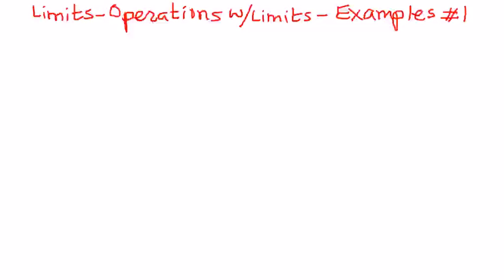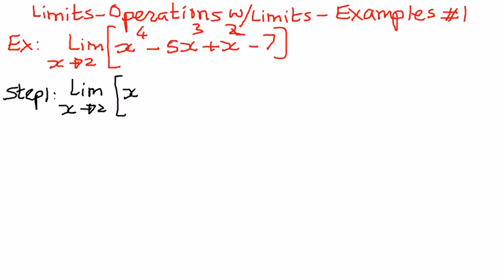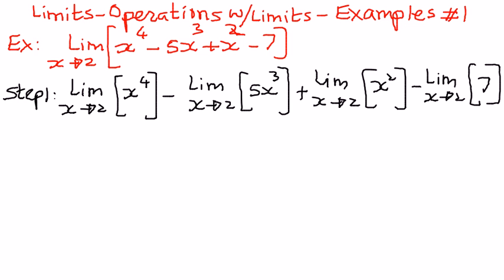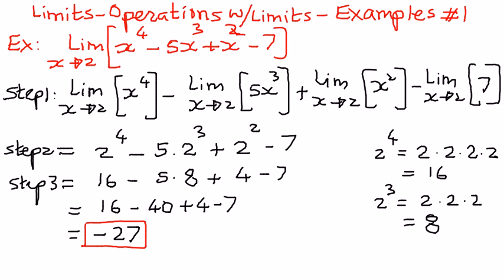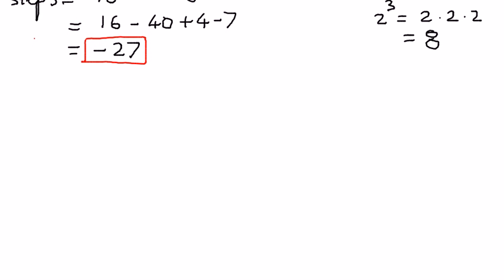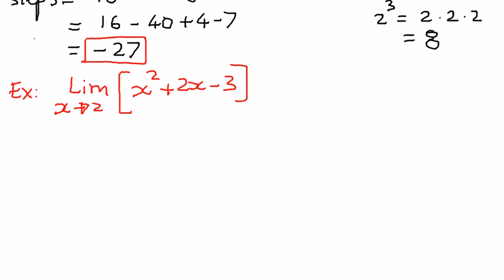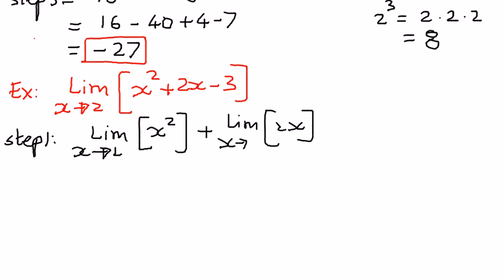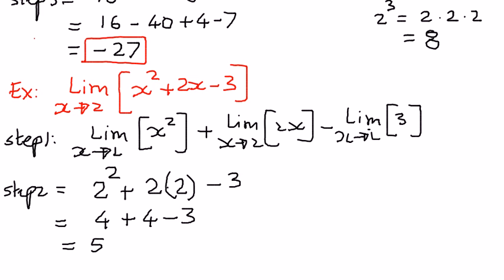Limits - Operations with Limits - Examples # 1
In this presentation we shall see how to solve problems using the formulas of limits and applying the operations with Limits.